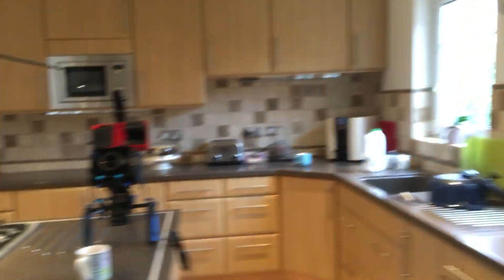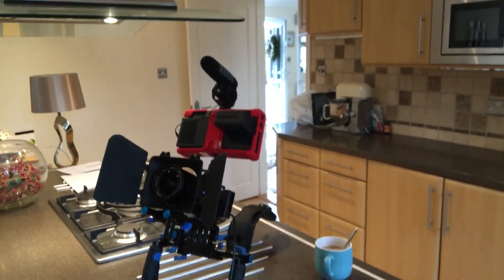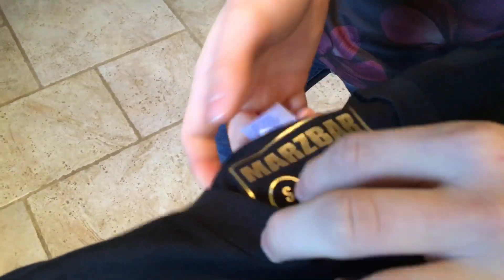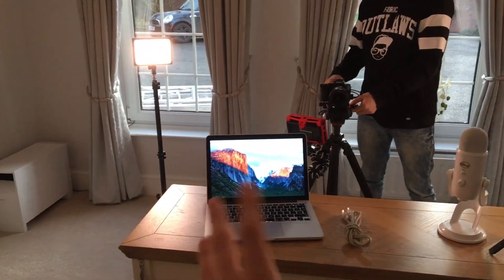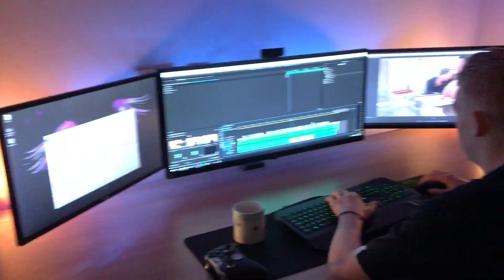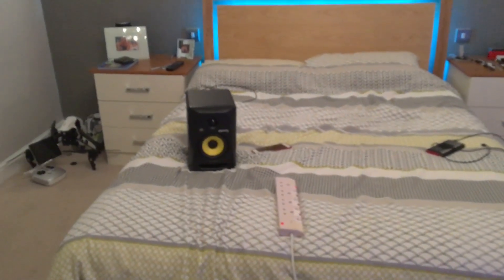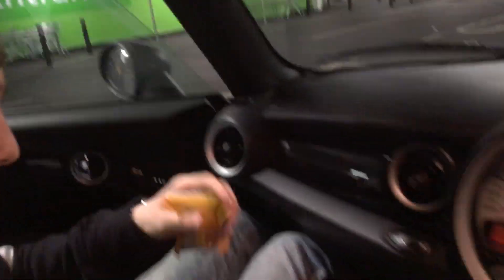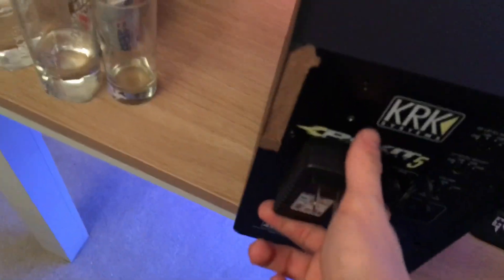Building the BEST Bluetooth speaker IN THE WORLD..!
We built the best bluetooth speaker, using an Astro Bluetooth speaker and a KRK Rokit 5 Studio Monitor.